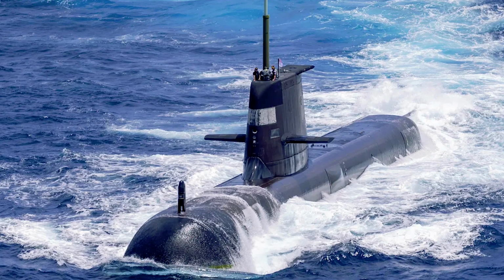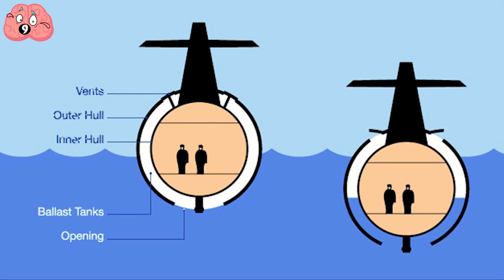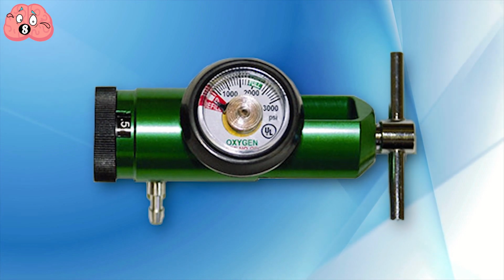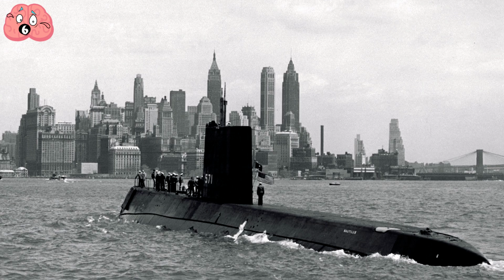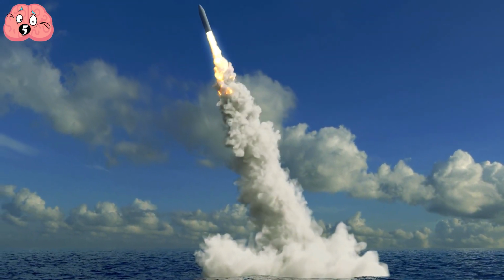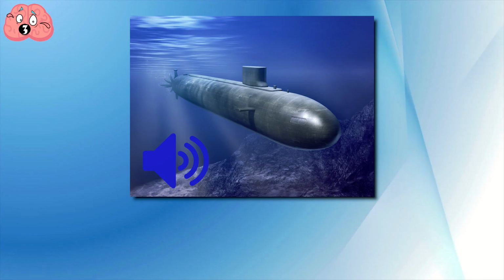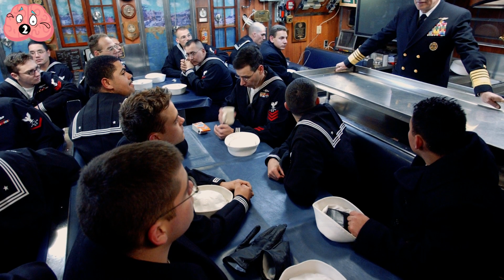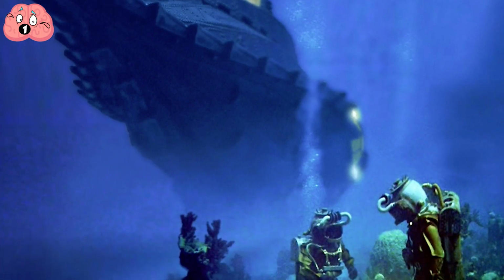Declassified Nuclear Submarine Design Secrets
Nuclear submarines are at the pinnacle of modern Marine warfare and represent a powerful deterrent force. A silent, invisible hunter - like the Sea Wolf class, USS Jimmy Carter - that can attack surface ships with torpedoes and land-based targets with missiles. The design and engineering behind these monuments have been closely guarded secrets from the beginning of their construction.

00:00 - Intro
00:52 - Electric Torpedoes
01:30 - Depth Control
02:22 - Electrolysis Air System
03:21 - Remote Controlled and Programmable Torpedoes
04:31 - Nuclear Reactor
05:24 - Steam-Driven Vertical Launch Missiles
06:18 - Passive and Active Sonar
07:50 - Silent Running Through Isolation and Hydrodynamics
08:54 - Hull Pressure Chamber and Hull Tiles
09:46 - Multi-Mission Platform Sea-Wolf Class Submarine